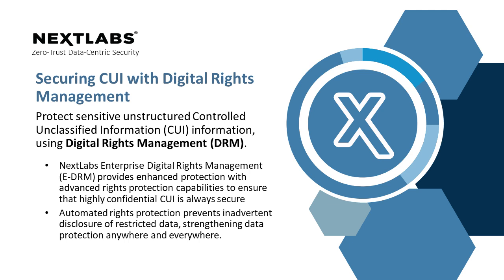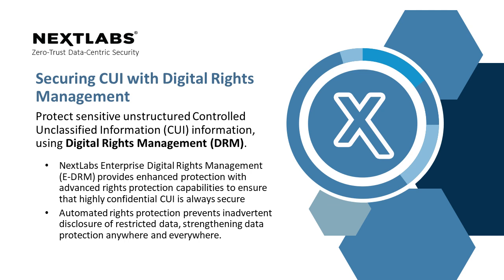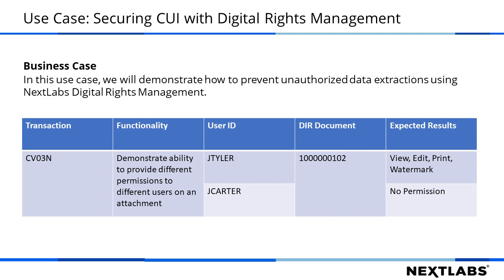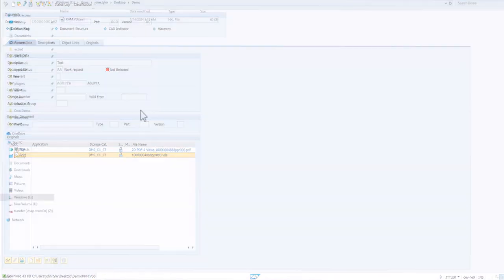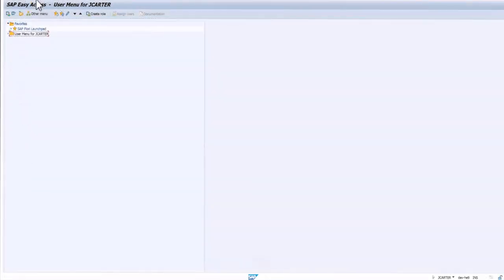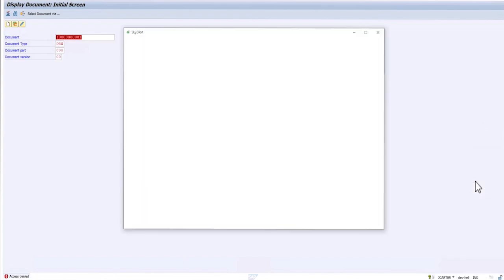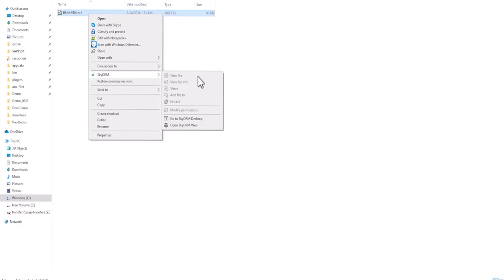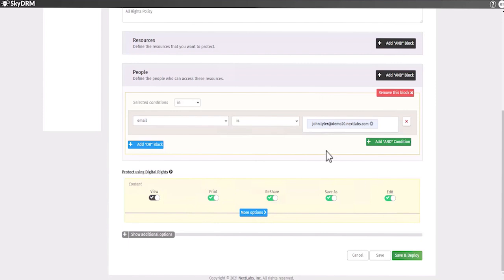Securing CUI with Digital Rights Management (DRM) | NextLabs Digital Rights Management (DRM)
In this video, we will demonstrate how to protect sensitive unstructured Controlled Unclassified Information (CUI) using Digital Rights Management (DRM).

NextLabs Enterprise Digital Rights Management (E-DRM) provides enhanced protection with advanced rights protection capabilities to ensure that highly confidential CUI is always secure.

Why NextLabs?